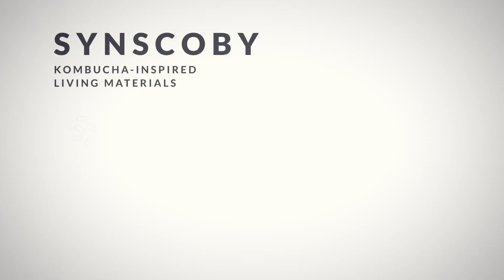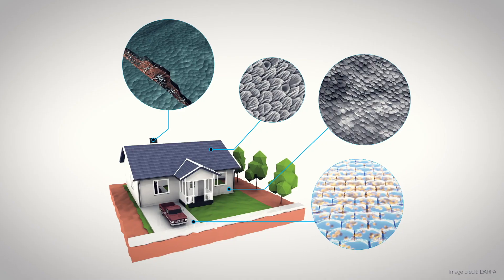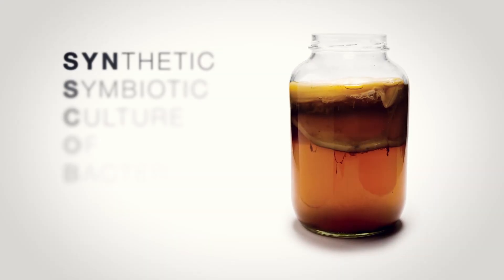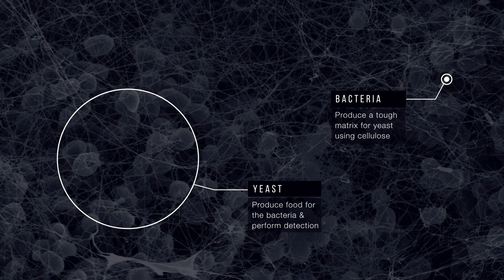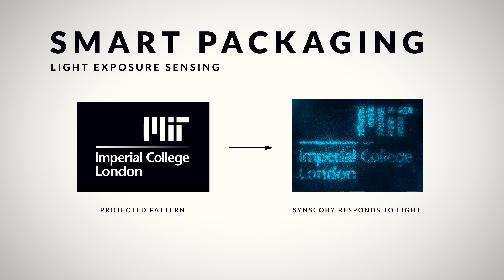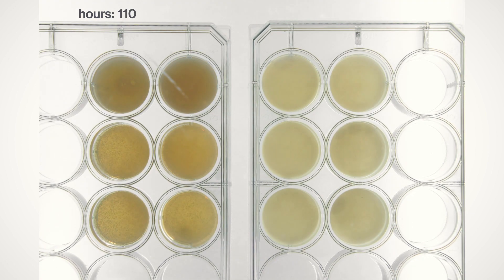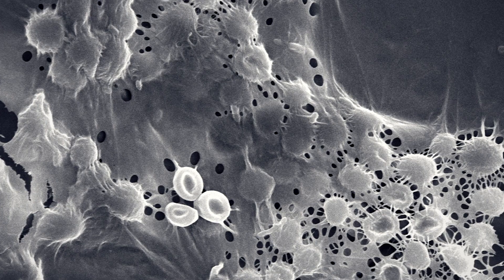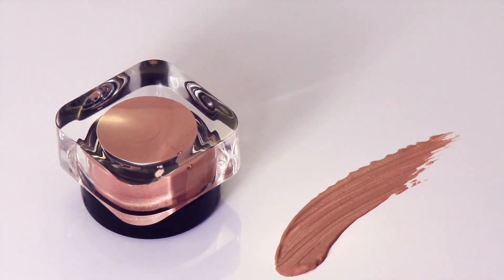Tzu-Chieh (Zijay) Tang: 2020 $15,000 “Eat it!” Lemelson-MIT Student Prize Graduate Winner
The field of engineered living materials (ELMs) is helping to solve water supply problems, yet it presents challenges for widespread real-world deployment due to scalability, cost, and safety. Zijay’s invention, Syn-SCOBY, is a new ELM that is a robust synthetic symbiotic culture of bacteria and yeast. This invention allows for the sustainable production of engineered bacterial cellulose-based functional materials without the need for lab equipment and can be used by anyone at home in their kitchen to safely and inexpensively detect and remove pollutants in water.